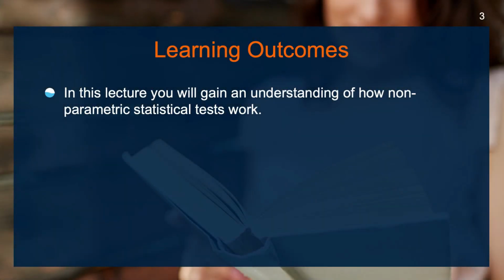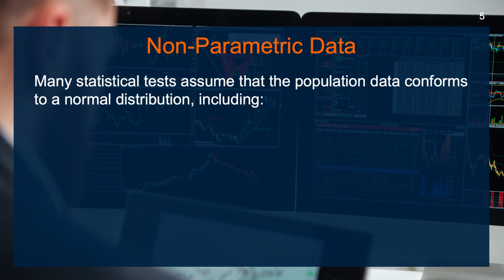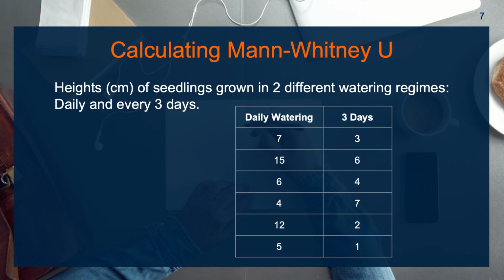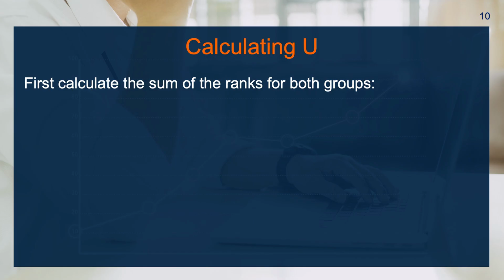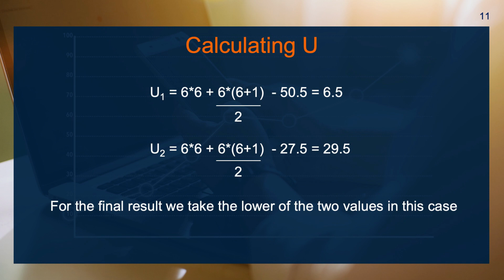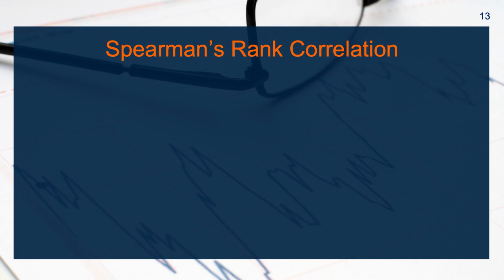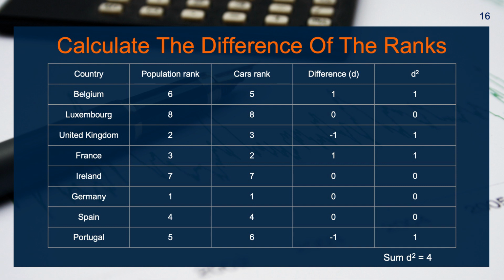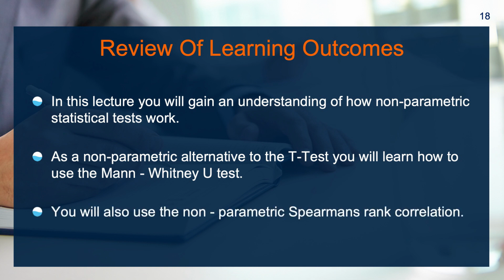Lecture 6 Part 1 Draft 1